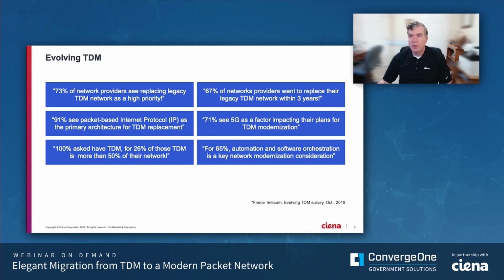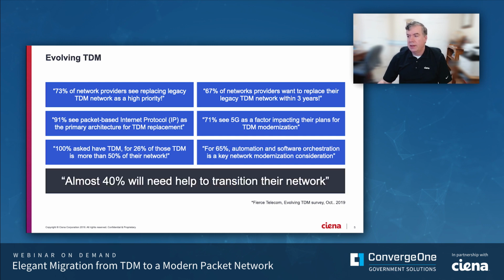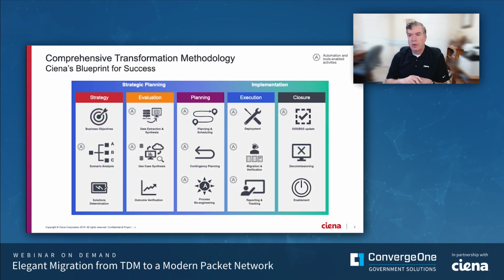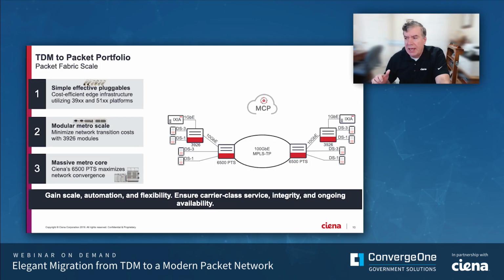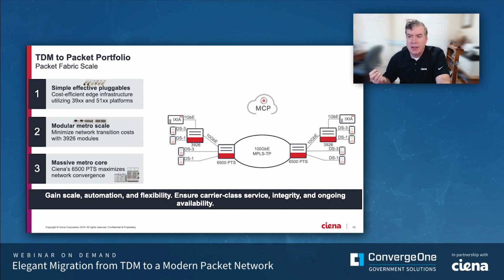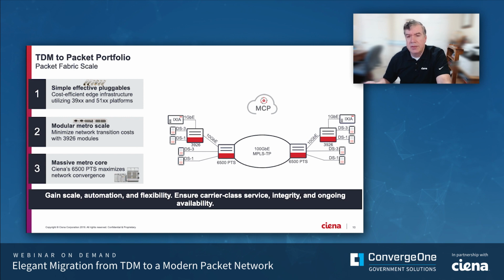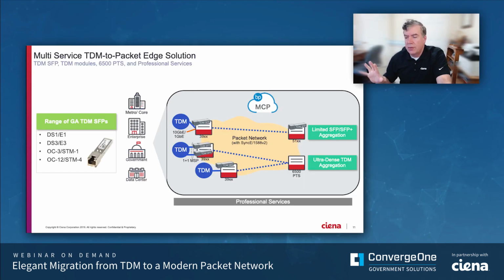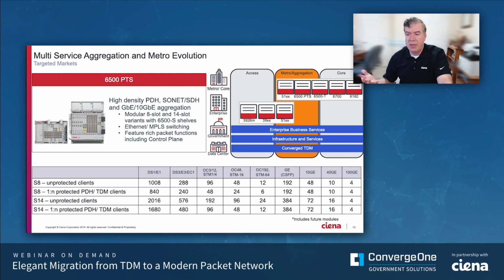Elegant Migrations from TDM to Packet Networks with Ciena and C1Gov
Discover the future of network transformation with Ciena and C1Gov in this on-demand webinar, "Elegant Migrations from TDM to Packet Networks." Learn about challenges, benefits, and migration strategies. See how compatibility with modern and legacy systems, enhanced performance, scalability, and cost savings await. Gain insights and expertise to empower your migration. Watch now and unlock your network's potential!

00:00 Intros
00:45 Ryan Heath (C1Gov): Need for Network Upgrades
01:21 Jim Westdorp (Ciena): Current Landscape
01:49 Challenges of Older Networks
02:11 Essential Benefits of Packet Networking
02:20 Better Performance
03:03 Scalability, Flexibility, Compatibility
03:56 Brian Somer (C1Gov): Benefits from the Field
04:03 Consolidation
04:10 Enhanced Management, Security & Analytics
04:45 Improved Resource Utilization
05:14 Robust Failover
05:22 Pre-Approved Configurations
05:58 Backend Migration Challenges
06:18 Identifying Existing Components
06:54 ID Upgradable Components
07:39 Strategy: Cap & Grow?
08:19 Many Options, Plan Carefully
08:55 Lessons Learned
09:18 Expansion of Requirements
09:36 Upgrade or Decommission?
11:08 Migration Processes
11:40 Overall Process
12:28 Blueprint
12:40  Evolutions Strategy
13:07 Evaluation Phase
13:20 Planning & Execution Process
13:30 Upgrades & Decommissioning
13:40 Enablement/Training
13:50 Critical Importance of Planning
14:40 Ongoing Assessment & Resolution
15:48 Network Timing Solutions
16:28 ID Additional Upgrade Candidates
17:45 Transition Equipment Solutions
18:03 Scope/Scale-Based Solutions
18:14 Small Pluggable Solutions
18:55 Modular Metro-Scale Solution 3926
19:20 6500 Large-Scale Solution
20:20 Focus on Scale, Automation & Flexibility
20:33 Hardware Solutions Overview
21:58 Discovery Phase Details
22:10 Telemetry & Latency
22:44 Existing Telephony
23:03 Hybrid Capability
23:43 Benefits of Migrating
24:40 Additional Services Benefits
25:30 Realtime Services
25:53 Backhaul of Scale
26:24 Layer 1, 2 & 3 Data & Ethernet Services
27:05 Encryption Solutions
28:10 Key Takeaways
28:23 Team Experience & Pedigree
29:26 Cost Efficiencies
30:38 Closing Remarks
31:26 Customer Ease & Satisfaction
31:47 Conclusion